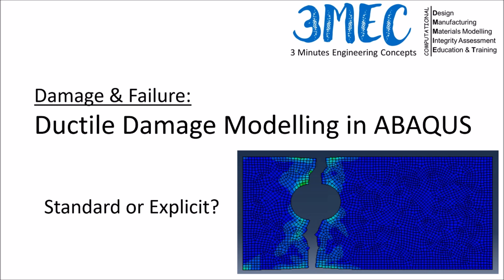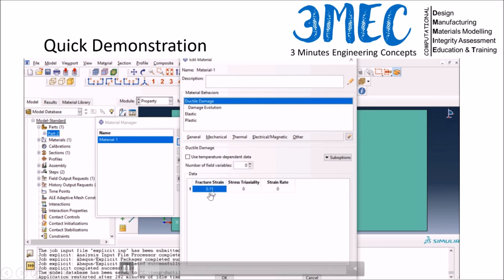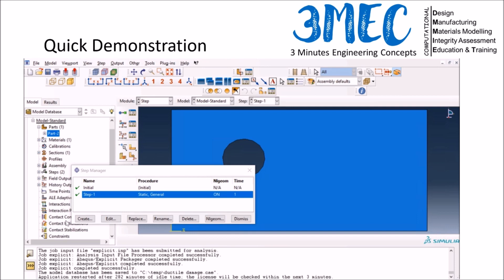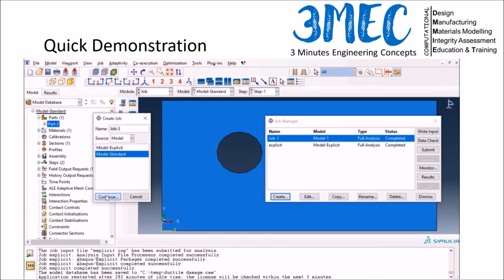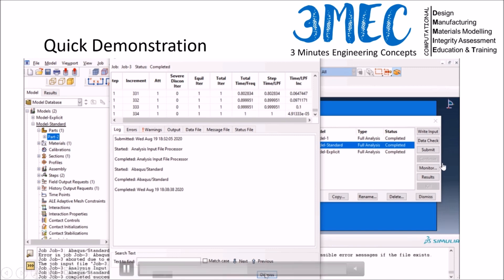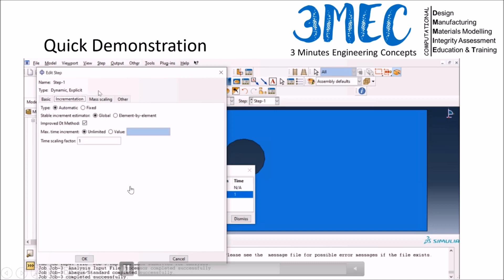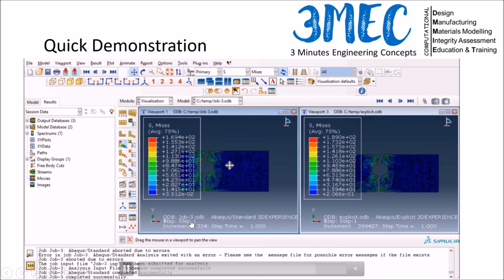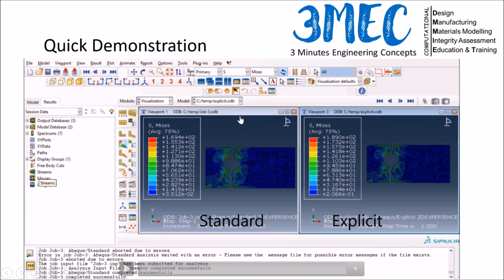Ductile Damage Modelling in ABAQUS: Failure Simulation via Standard & Explicit Tech - Tutorial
This video provides the following in regards to performing ductile damage / fracture analyses in ABAQUS:

- How to simulate ductile failure of a metal in ABAQUS?
- Tips on improving convergence in simulating ductile damage.
- How to model ductile damage in ABAQUS Explicit?
- Standard or Explicit for ductile damage? Which is better?